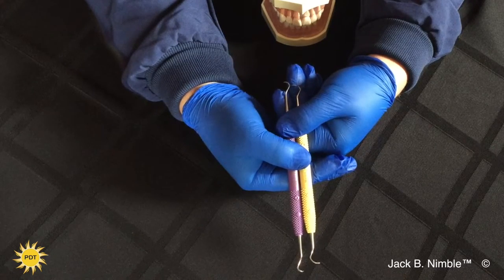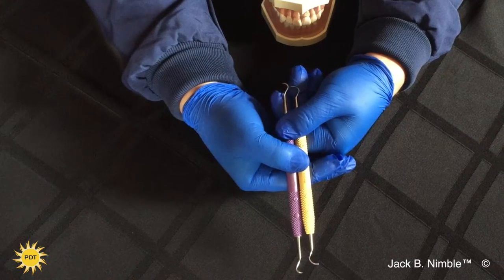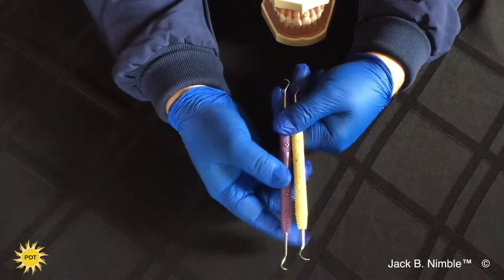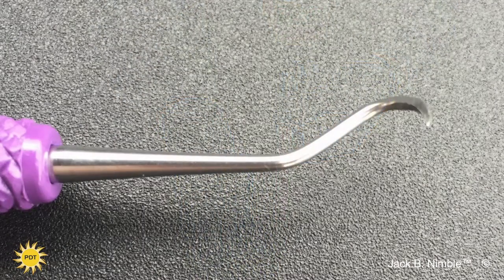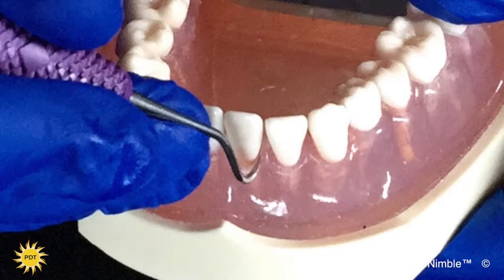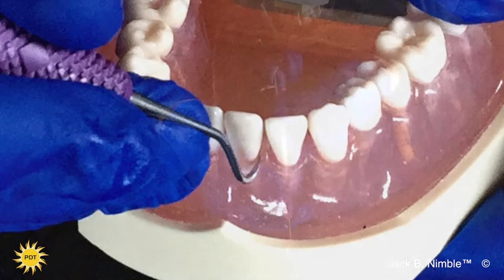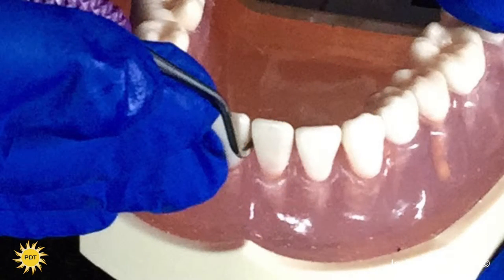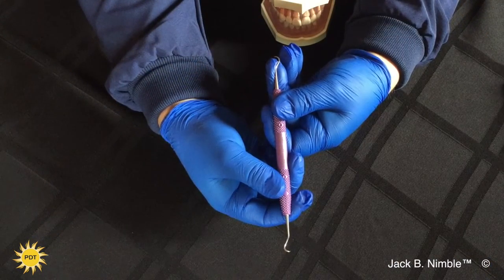PDT Jack B Nimble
The Jack B. Nimble™ Scaler! Featuring a thin, contra-angled curved blade.